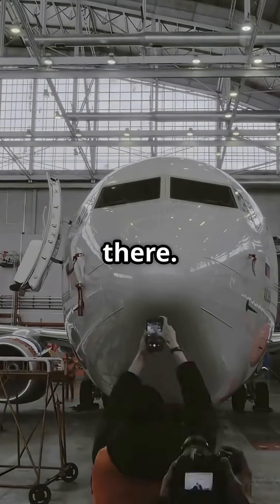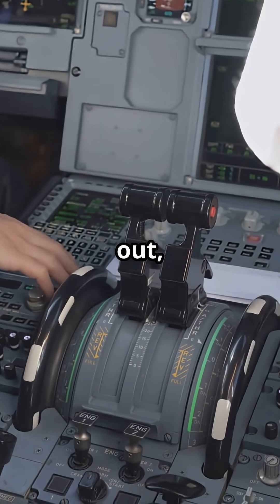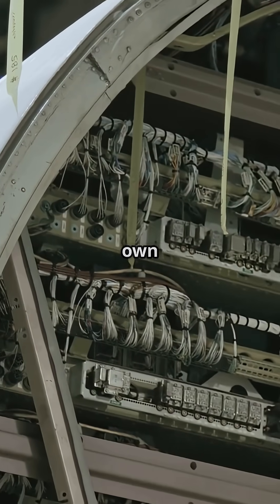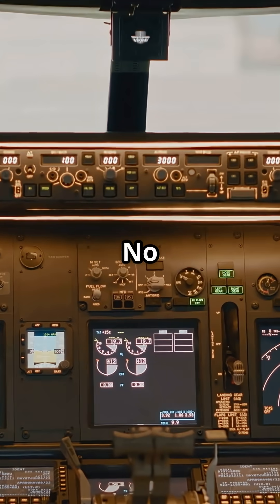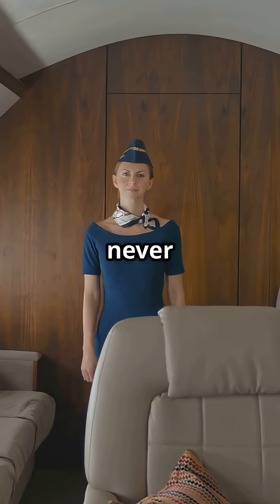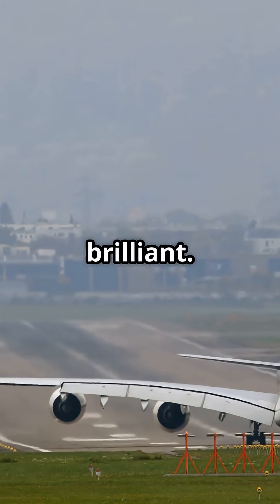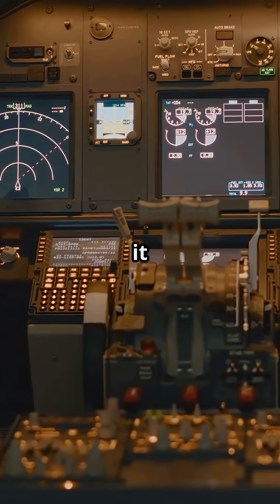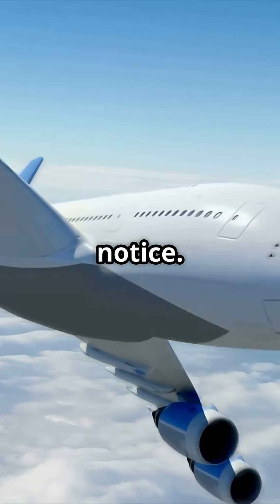The A380 Doesn’t Rely on Just One System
What if a plane lost all its hydraulics… and kept flying?
The Airbus A380 can.

This flying fortress has not one, not two, but three hydraulic systems — and even electric backups if those all fail.

No fluid pressure? No panic.
Spoilers, flaps, ailerons — still moving.
Because this giant isn’t just big — it’s smart.

In the A380, hydraulic failure ≠ loss of control.
It’s one of the only aircraft on Earth built to stay perfectly flyable even in the unthinkable.

💡 Calmly badass engineering.
That’s why pilots love it.